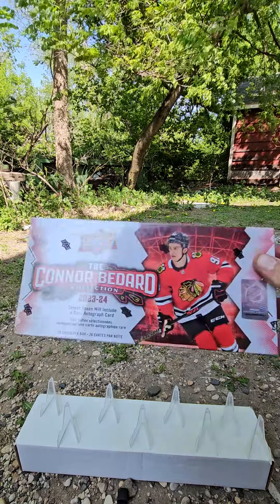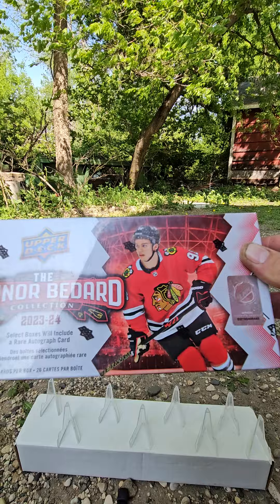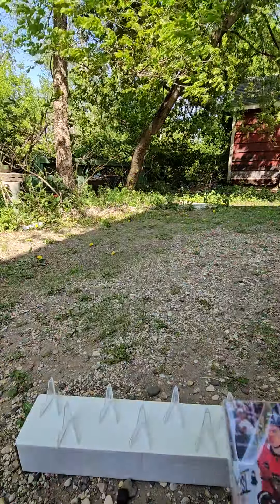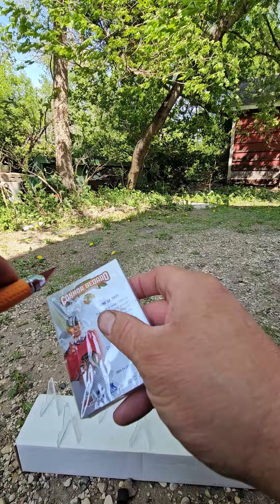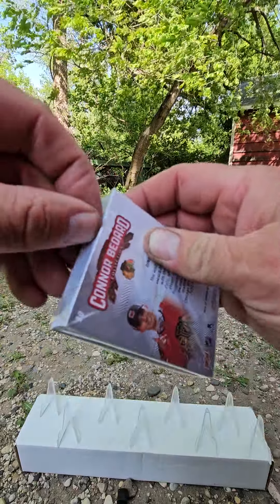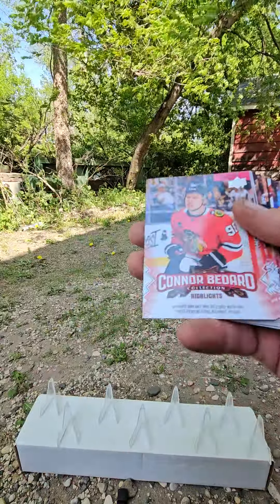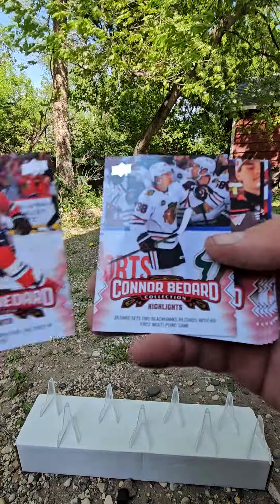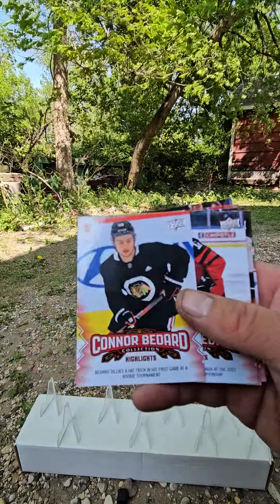'24 UPPERDECK CONNOR BEDARD COLLECTION BOX SET RIP!